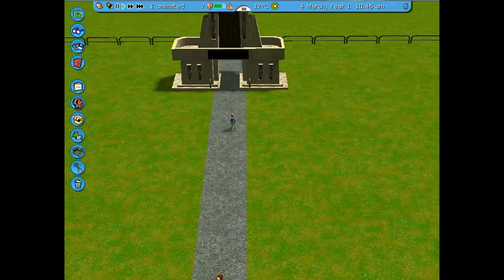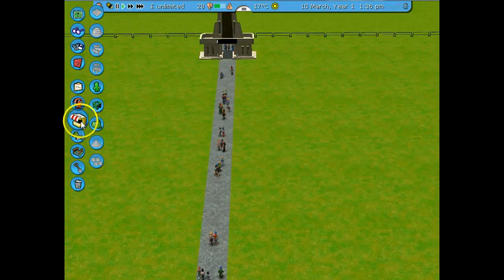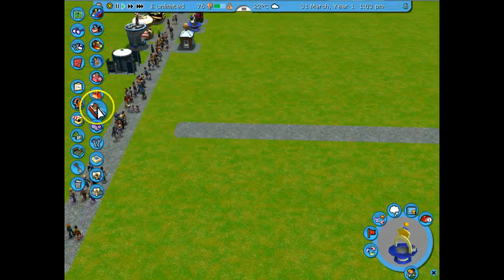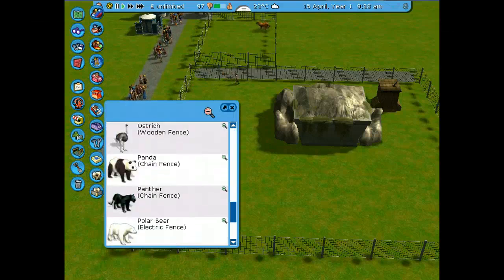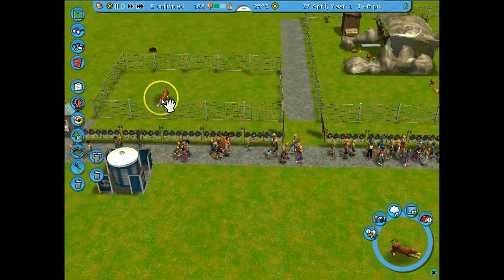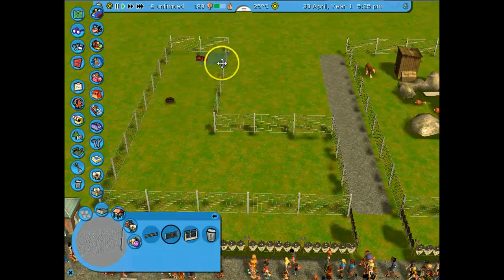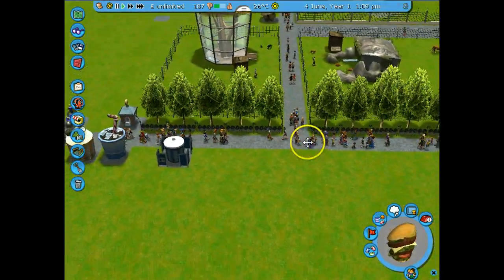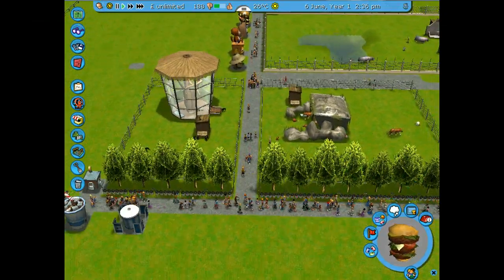Rollercoaster tycoon 3 - Park build PT1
This is part 1 in my new series of rollercoaster tycoon 3. Part 1 ft's me building a zoo and learning the controls and how to place things